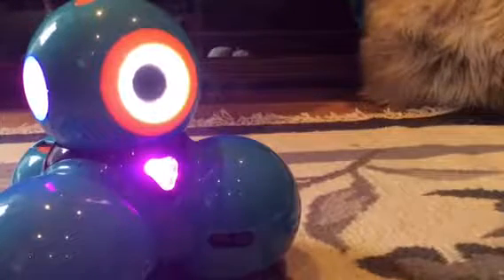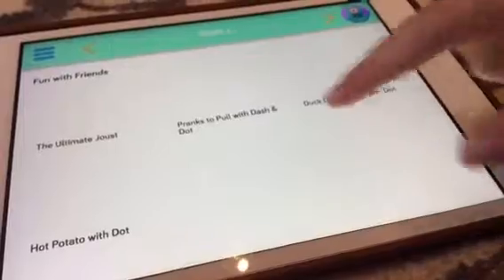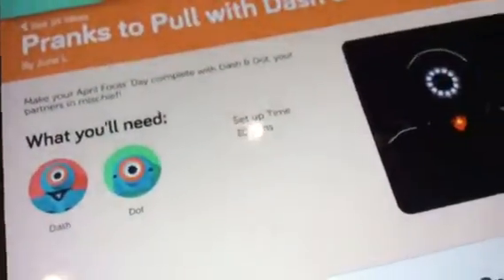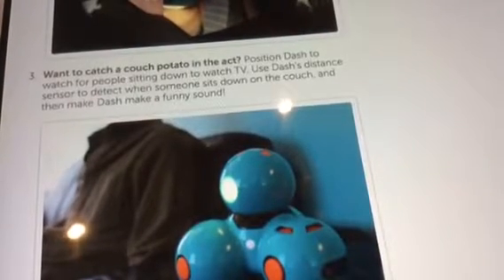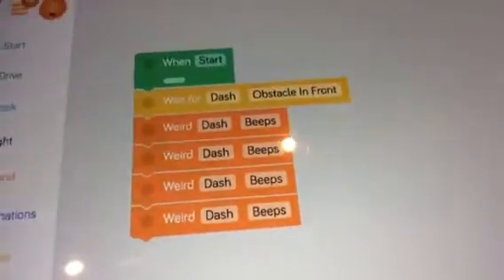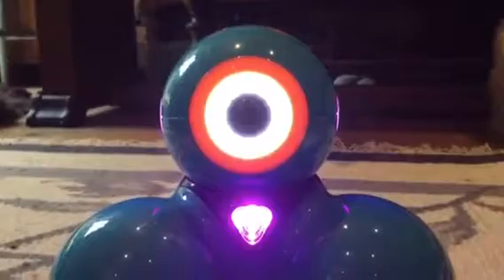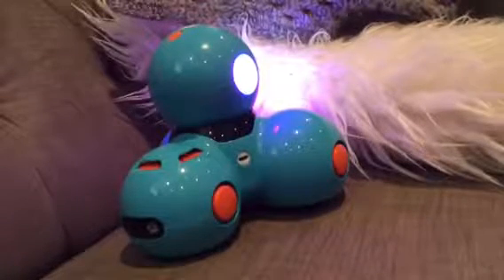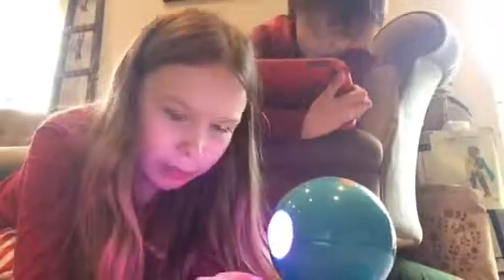How to catch a couch potato with Dash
Today I was able to prank my brother! Dash was a super help!